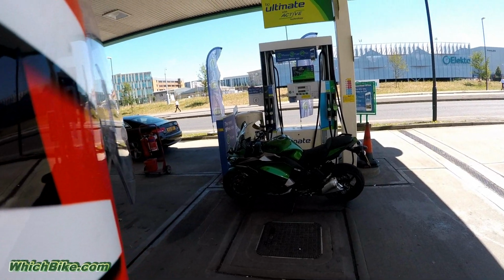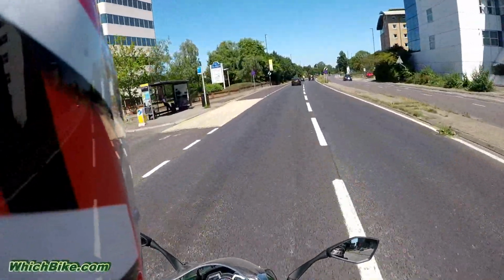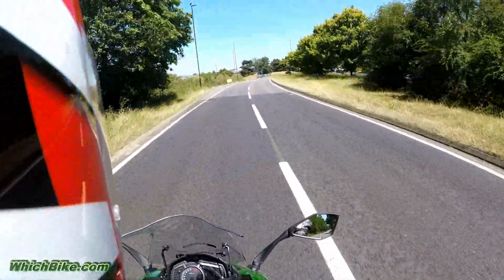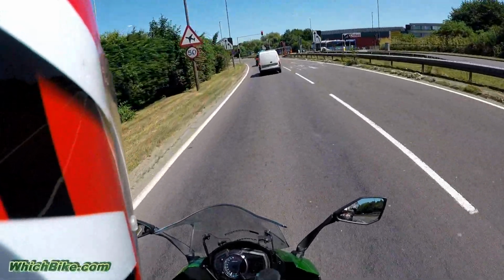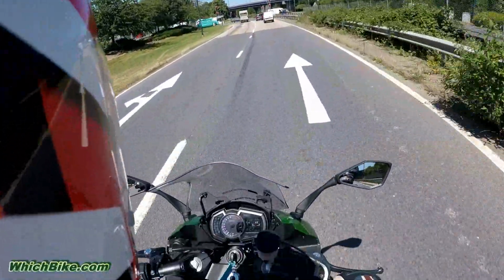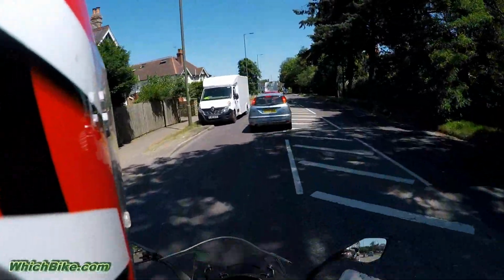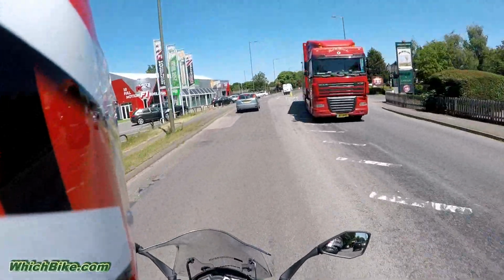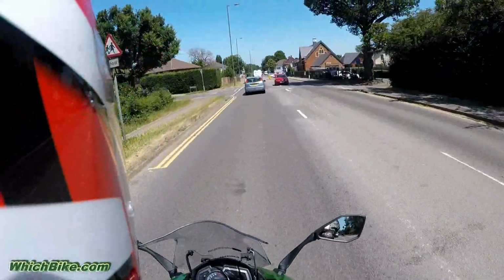Kawasaki Z1000SX Ninja 1000 ABS - Greatest all round sports tourer on the market?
Which Bike staff member, takes out one of the bikes on his shortlist, Kawasaki's great all-rounder the Z1000SX / Ninja 1000 ABS. Ade has liked this liked this bike for years so will he finally get to own a Kwak!?

We are currently looking for Motorcycle Vloggers to share some cool video content on Which Bike.